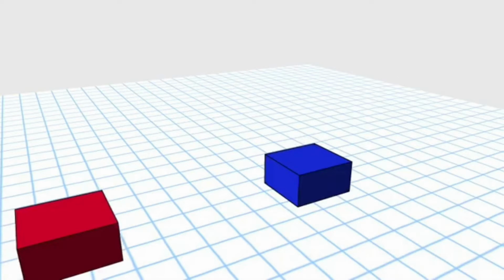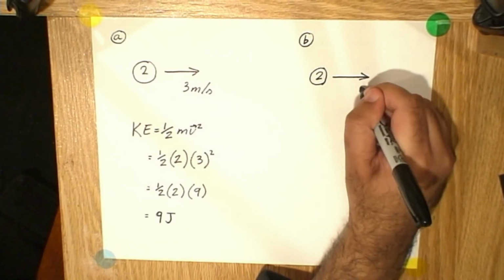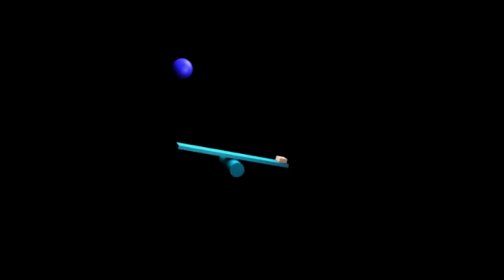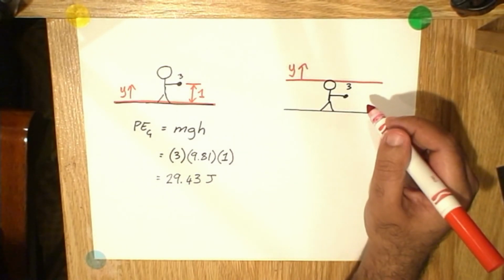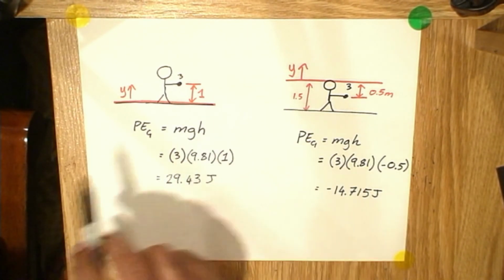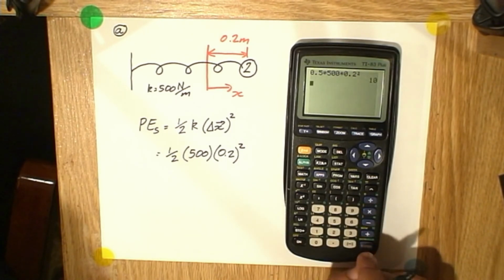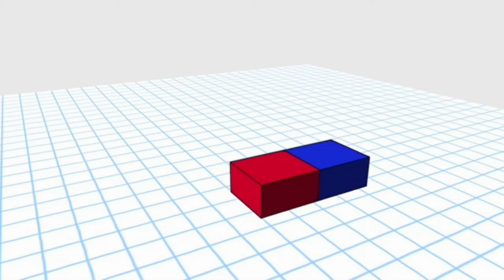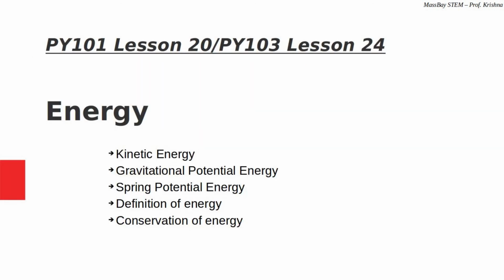Energy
00:24 Kinetic Energy
05:30 Gravitational Potential Energy
12:39 Spring Potential Energy
18:01 Definition of Energy, and Law of Conservation of Energy